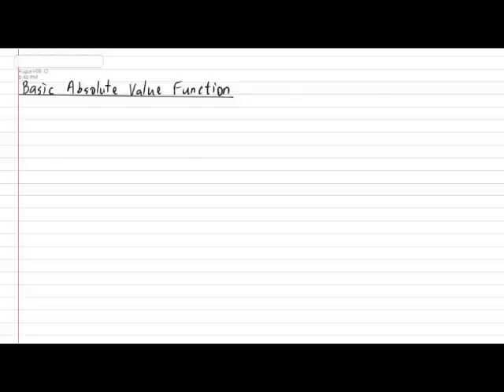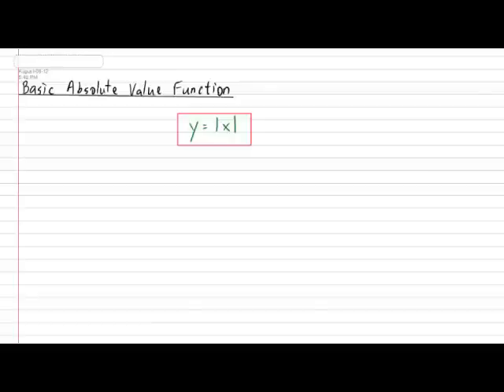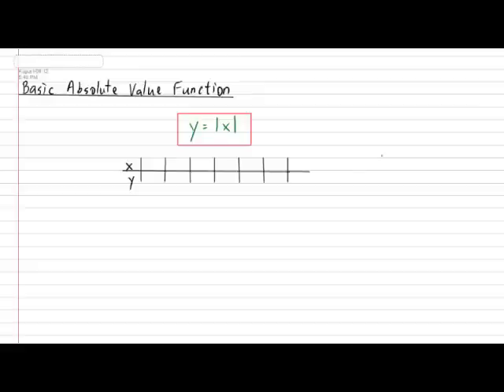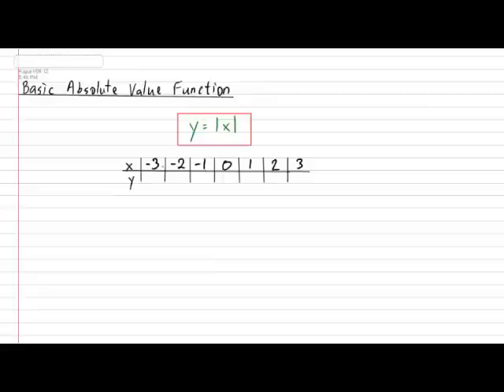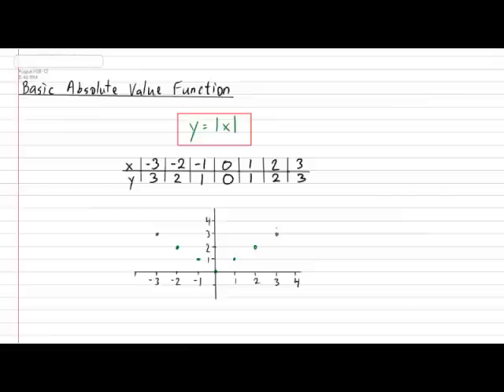Basic Absolute Value Function